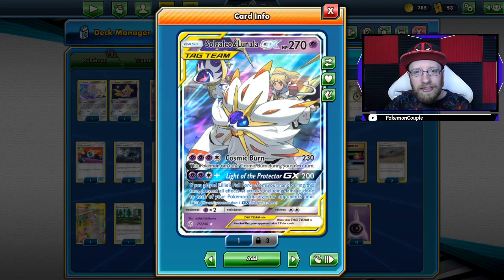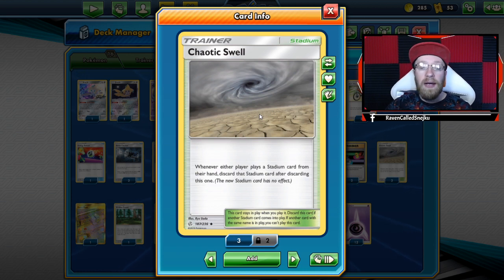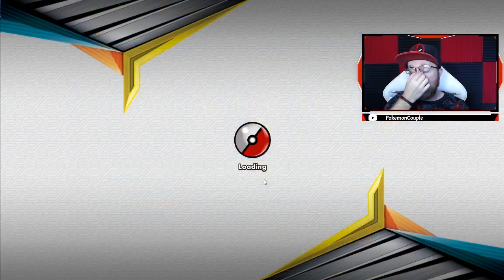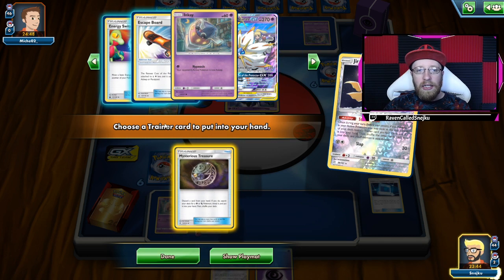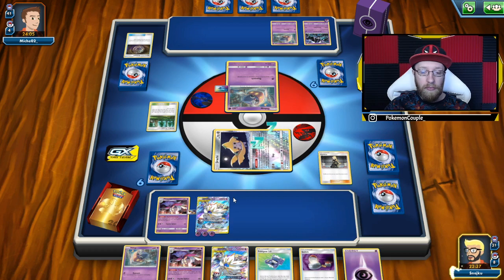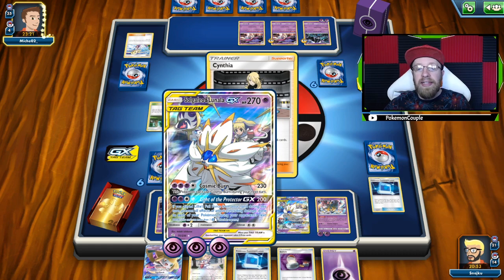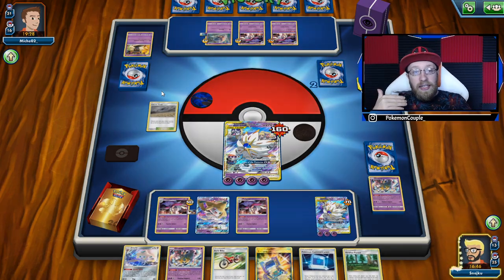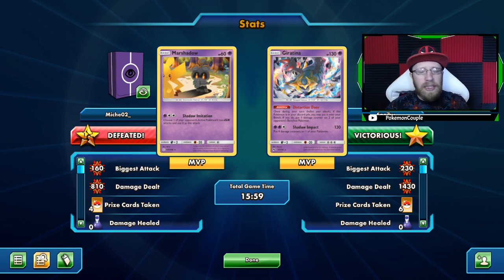Solgaleo & Lunala Tag Team Malamar deck analysis, profile and gameplay (Pokemon TCG Online)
#Pokémon - 16

* 2 Jirachi PR-SM 161
* 2 Giratina LOT 97
* 4 Inkay FLI 50
* 1 Jirachi-GX UNM 79
* 3 Solgaleo & Lunala-GX CEC 75
* 4 Malamar FLI 51

* 1 Power Plant CEC 269
* 4 Mysterious Treasure FLI 113
* 1 Viridian Forest TEU 156
* 4 Pokémon Communication TEU 152
* 1 Lillie's Full Force CEC 196
* 1 Energy Switch CES 129
* 2 Chaotic Swell CEC 187
* 3 Switch SUM 132
* 3 Cynthia UPR 119
* 4 Pokégear 3.0 UNB 233
* 2 Escape Board UPR 122
* 1 Rosa CEC 204
* 2 Great Catcher CEC 192
* 3 Acro Bike CES 123

#Energy - 12

* 12 Psychic Energy XYEnergy 8